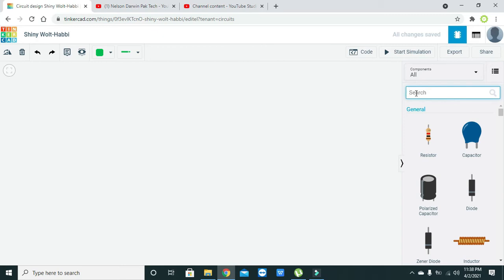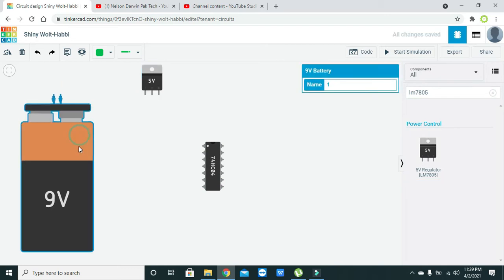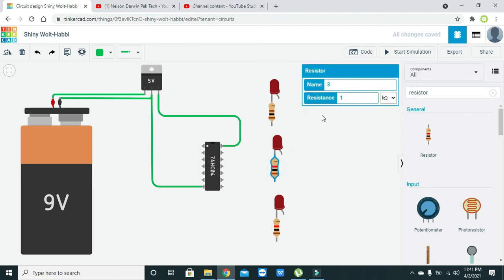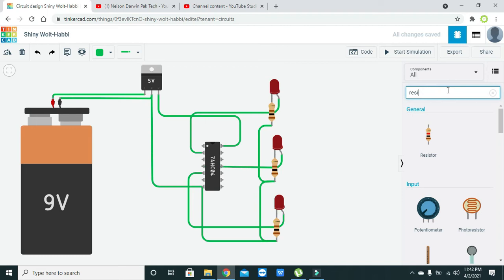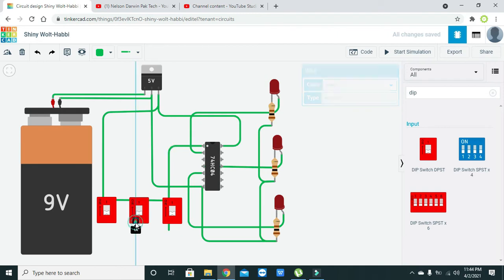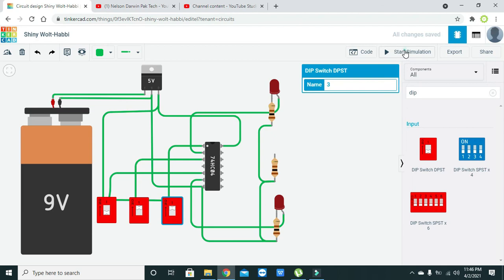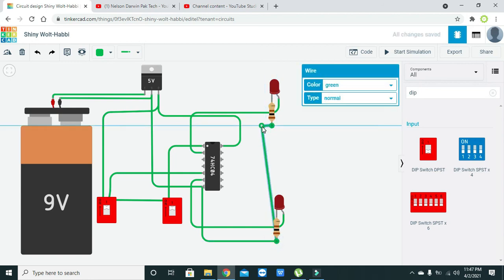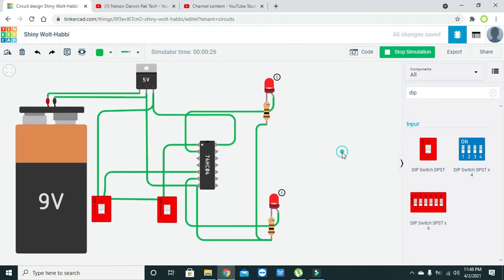NOT gate in tinkercad | inverter in tinkercad | simulation of not gate in tinkercad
not gate in tinkercad,
inverter in tinkercad,
simulation of not gate in tinkercad,
not gate circuit in tinkercad,
not gate logic circuit in tinkercad,
not gate logic circuit  simulation in tinkercad,
circuit of not gate in tinkercad,
how to make a not gate circuit in tinkercad,
hex inverter in tinkercad,
inverter making in tinkercad,